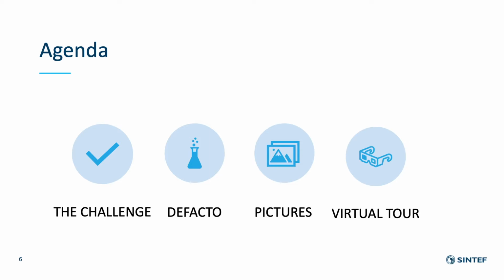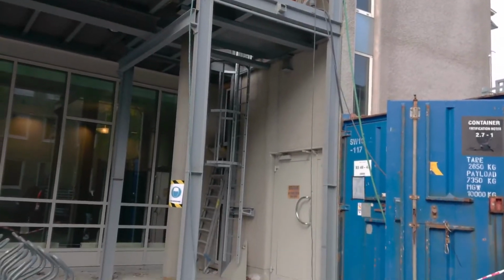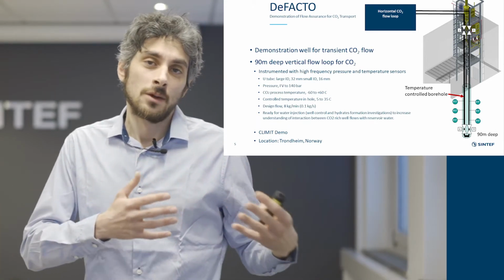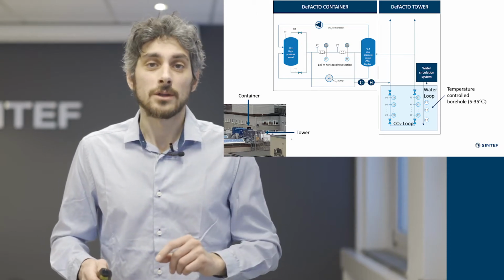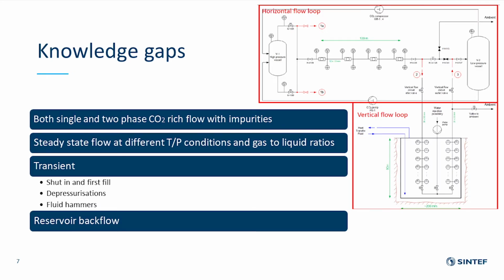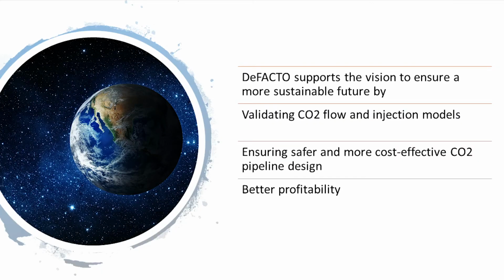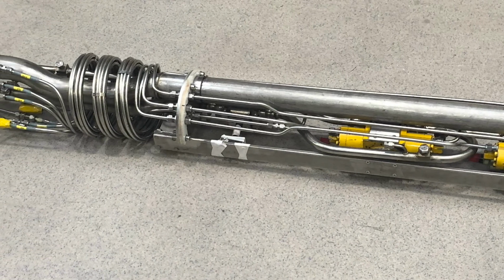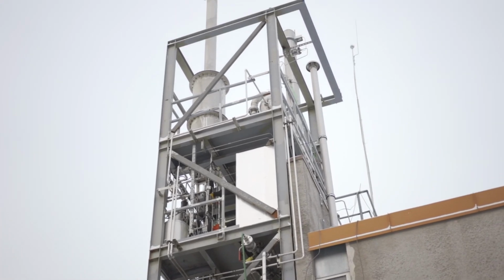DeFACTO | CLIMIT Digit Presentation 2021